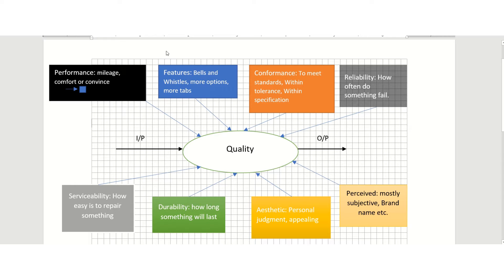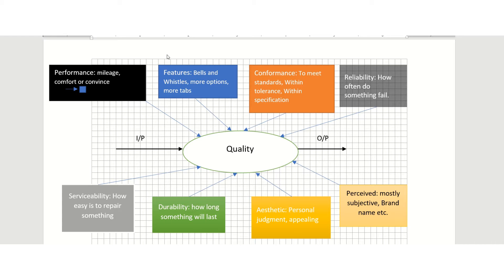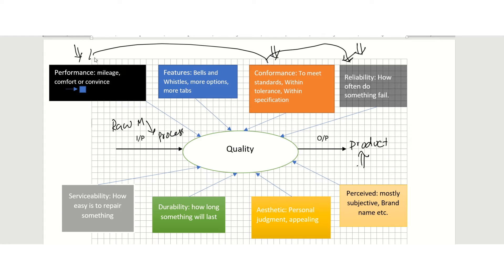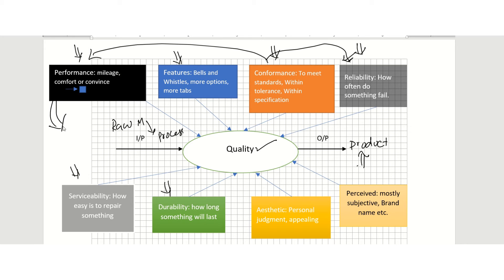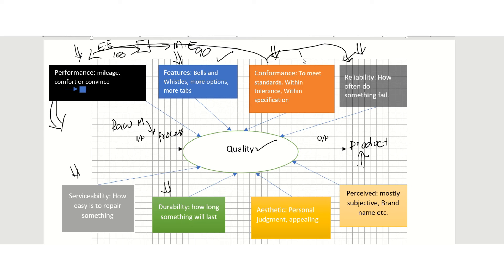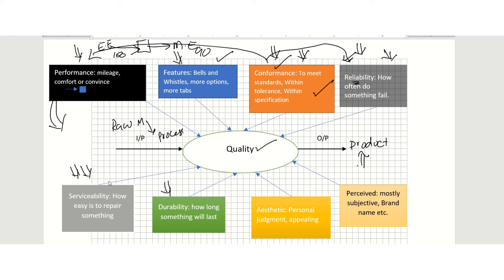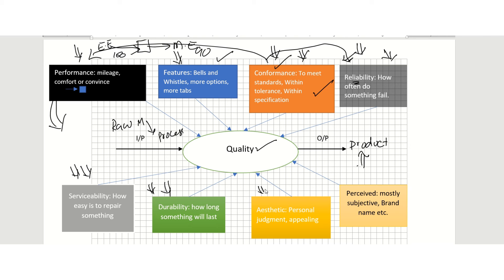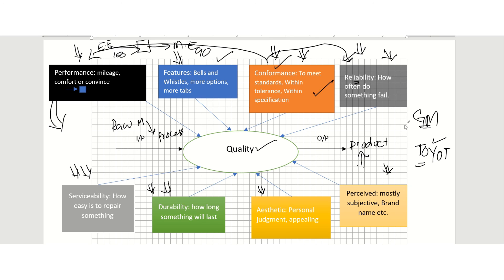Hardest interview question. What is Quality.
Process Improvement